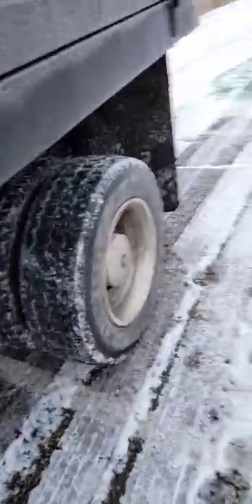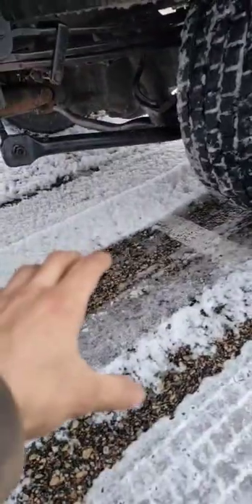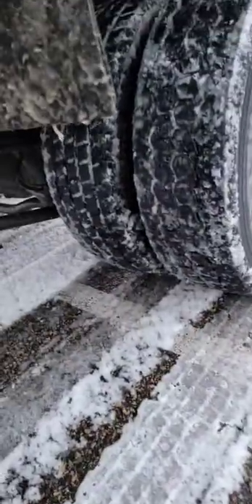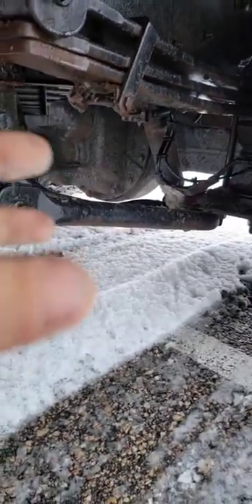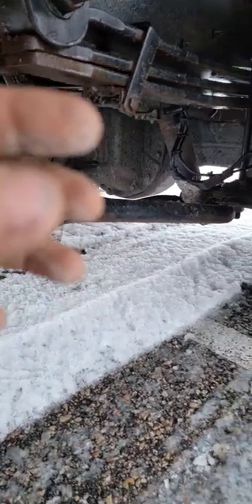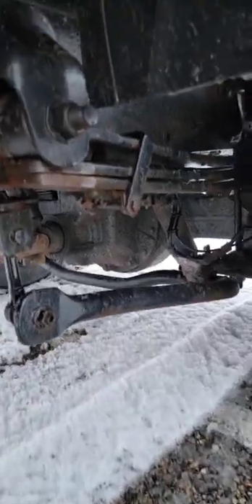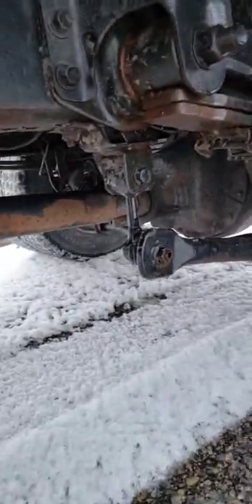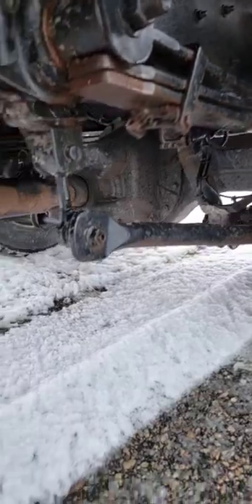broken c5500, spider gears gave way